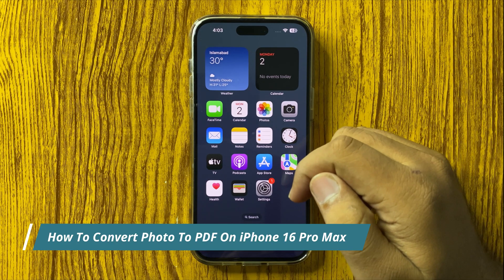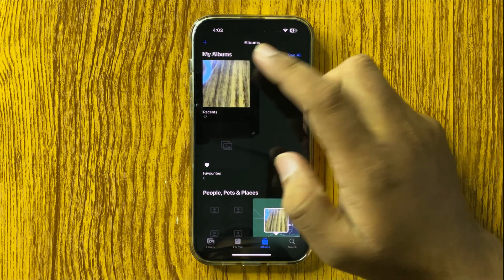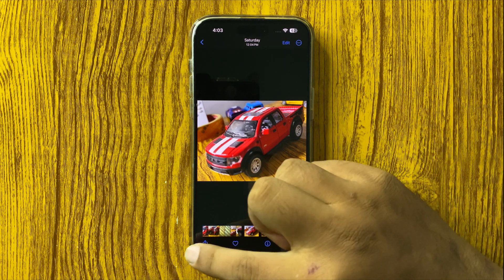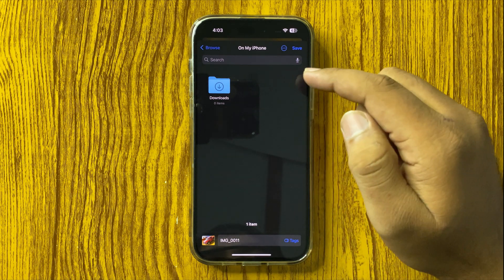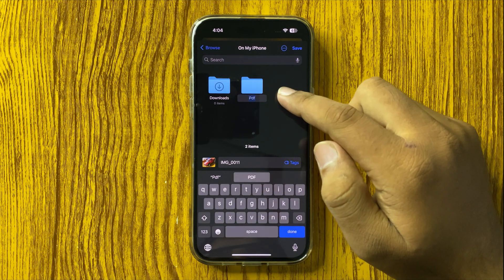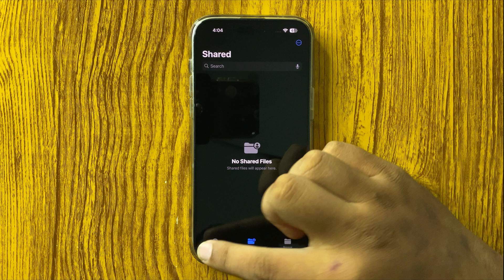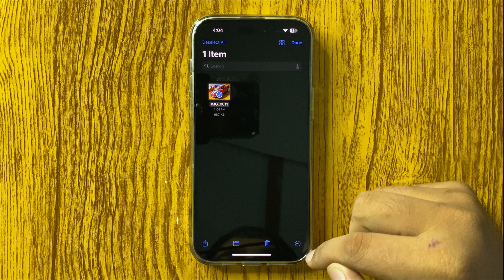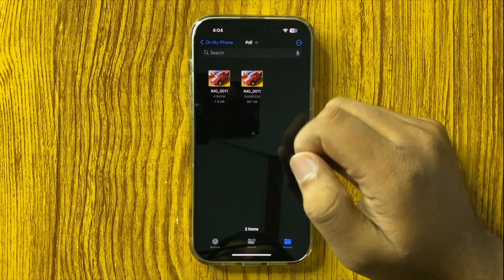How To Convert Photo To PDF On iPhone 16 Pro Max